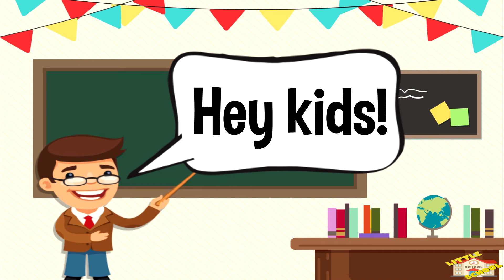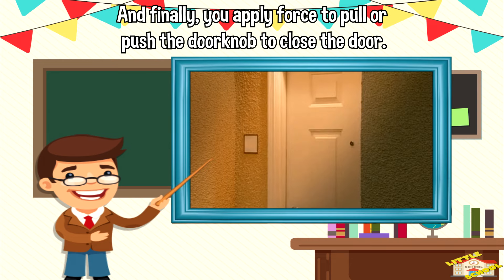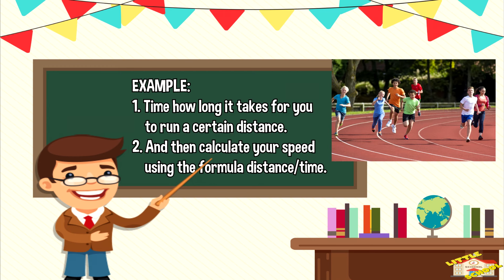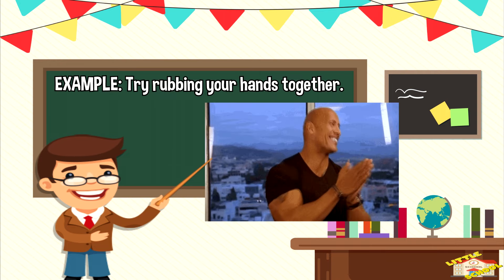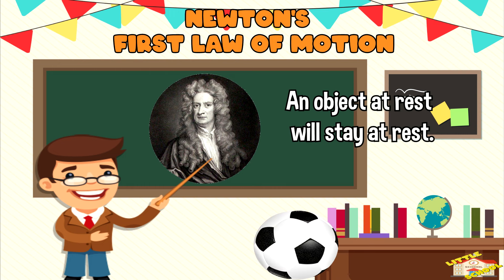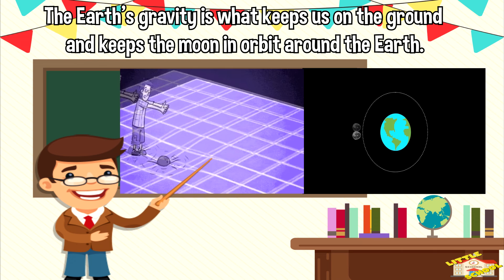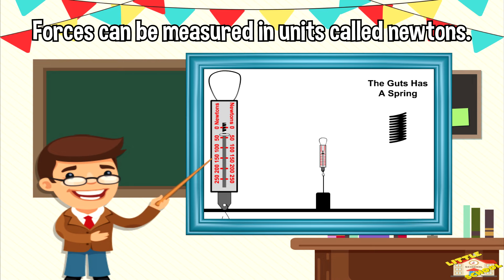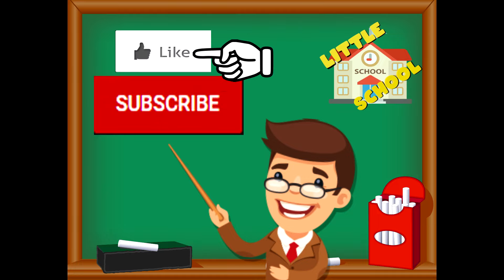Force and Motion | Science for Kids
Hey kids!

In today's video, we will be learning about Force and Motion

Did you know that forces can be measured in units called newtons?
The stronger the force, the more newtons it has.

If you want to know more about the Force and Motion, come on in and join us in todays lesson.